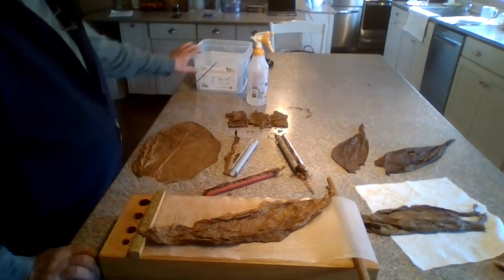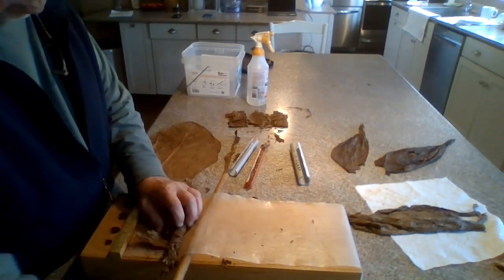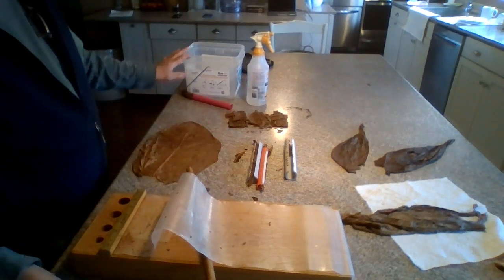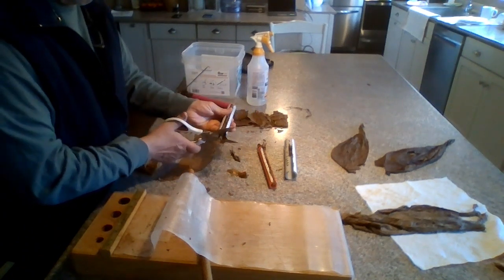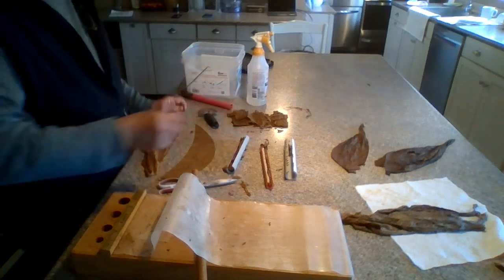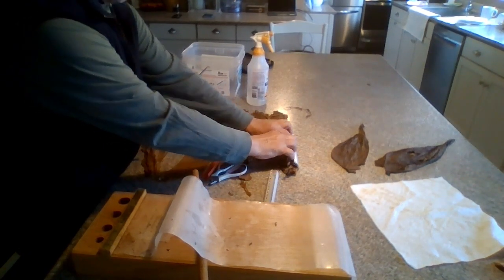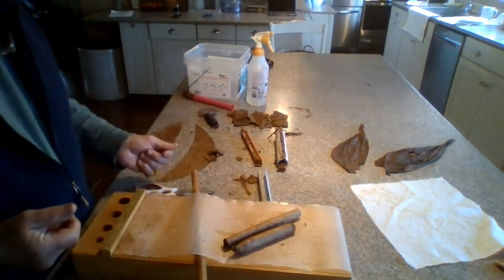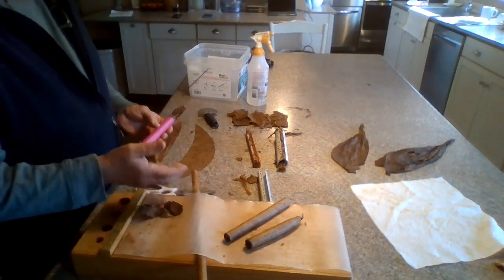CIGAR ROLLING - SCRAP BIN.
when you are ROLLING CIGARS do not just through your scrap into a bin use it to make some great cigars.

Designed by a home cigar hobbyist for the home cigar hobbyist.